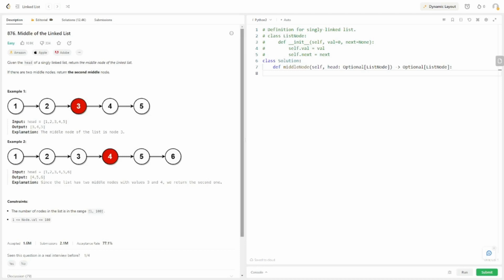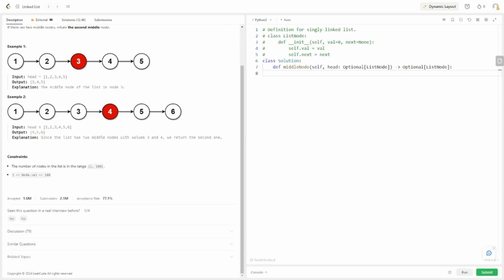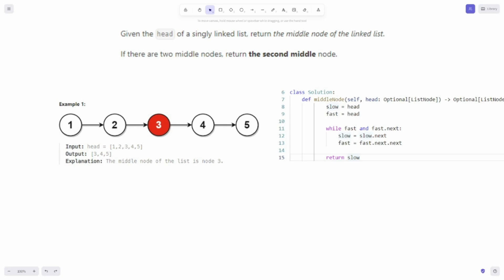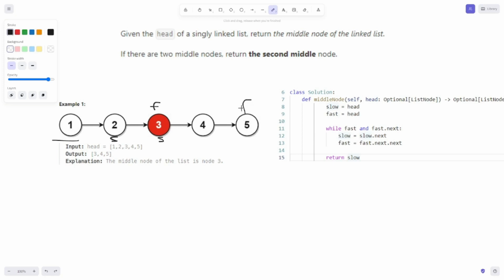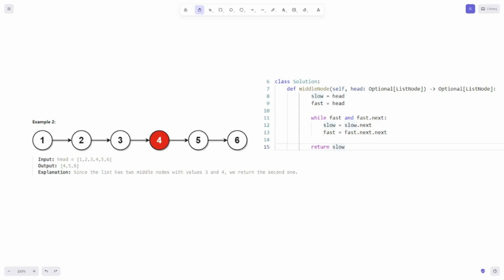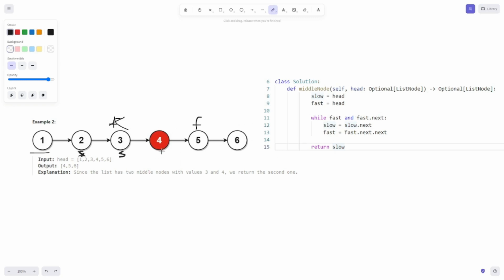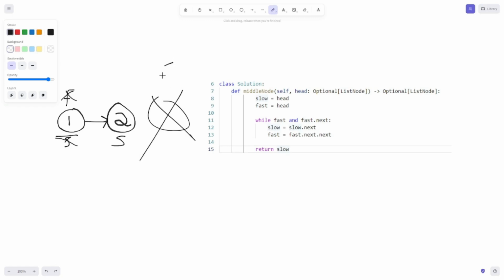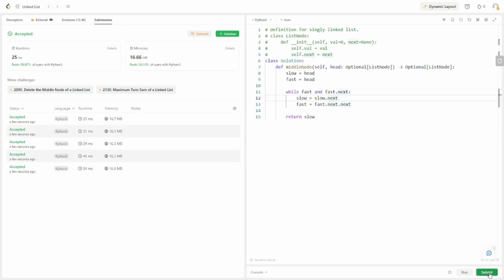Adobe Interview Question - Middle of the Linked List - Leetcode 876- Python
Adobe Interview Question - Middle of the Linked List - Leetcode 276 - Python delves into a coding challenge frequently encountered in technical interviews, particularly those conducted by Adobe. The problem involves efficiently finding the middle node of a linked list, with the presenter expected to provide a solution. The video covers algorithmic approaches, Python coding techniques, and insights into solving this specific problem on LeetCode. This content is valuable for individuals preparing for Adobe interviews and those seeking to enhance their understanding of linked list manipulation using Python.